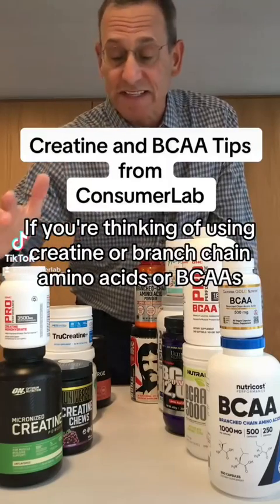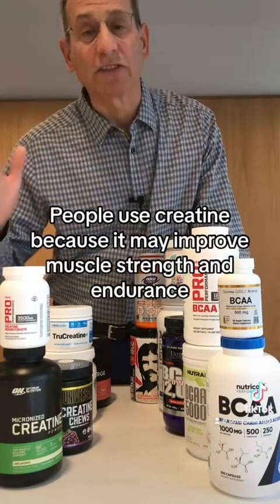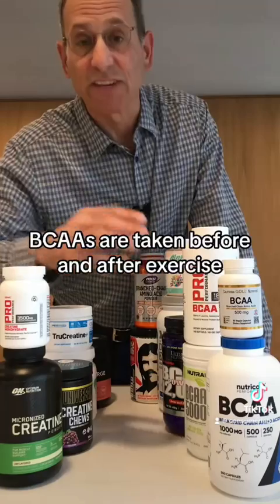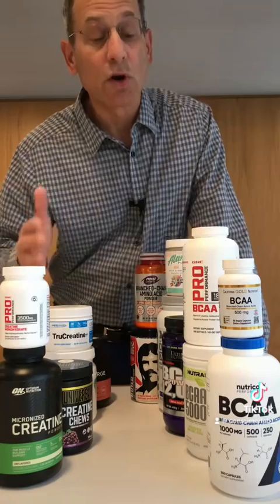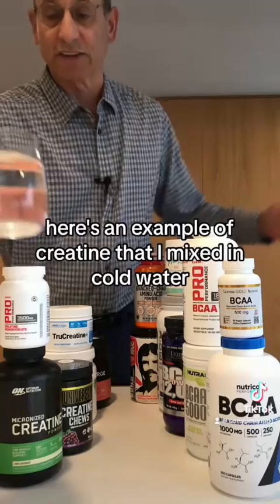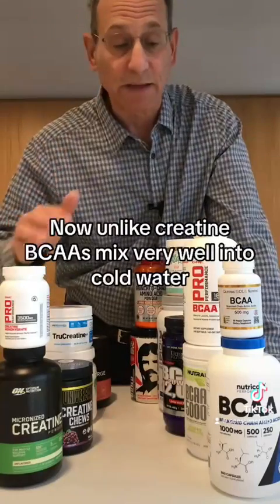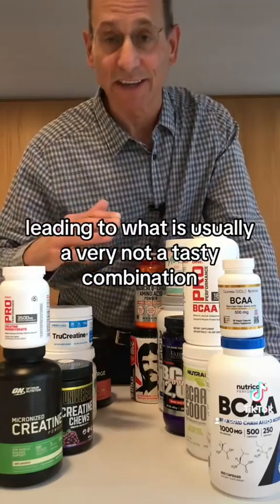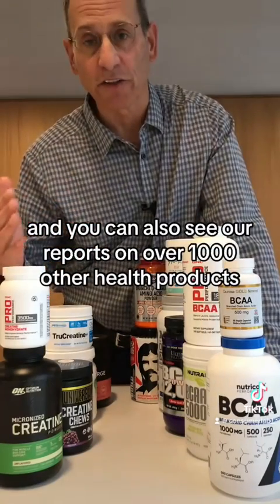Creatine and BCAA Tips from ConsumerLab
Join Dr. Tod Cooperman from ConsumerLab as he shares valuable insights on purchasing and utilizing Creatine and BCAAs. Discover the potential benefits of Creatine, an amino acid that provides energy to muscles, enhancing muscle strength and endurance during high-intensity exercises. Studies indicate its positive impact on activities like weightlifting and sprinting while also showing promise in improving exercise tolerance for individuals with congestive heart failure (CHF) and muscle strength for those with muscular dystrophies.

To ensure you make informed choices, don't miss our carefully selected Top Picks for Creatine and BCAAs. These recommendations have been curated based on their quality, value, and effectiveness.

Stay up to date with our channel by subscribing for more valuable reviews and comprehensive information on other muscle enhancers, including glutamine, HMB, taurine, vitamin D, protein powders, and "nitric oxide" supplements.

for immediate access to exclusive reviews of over 1,400 products, hundreds of CL Answers, warnings, and other invaluable information about supplements and natural products that you won't find anywhere else! Not ready to become a member yet?

Make informed decisions for your fitness journey with ConsumerLab.com.